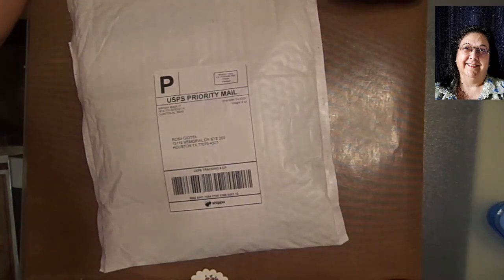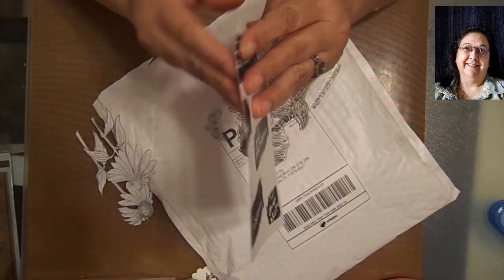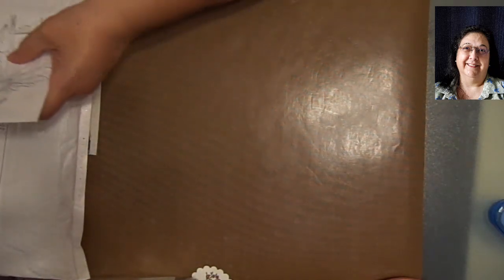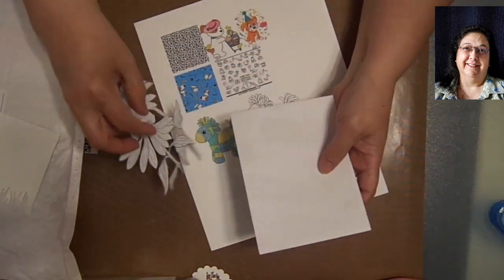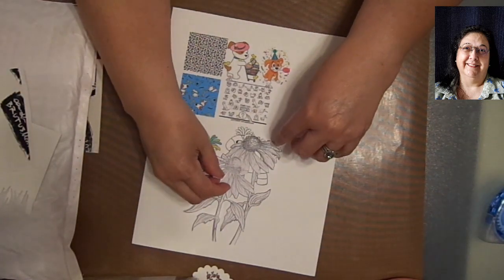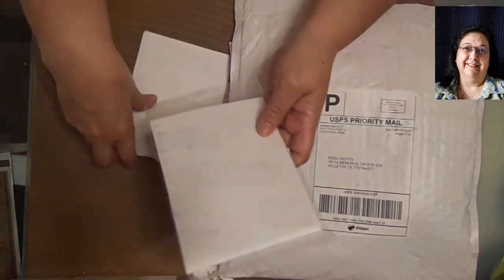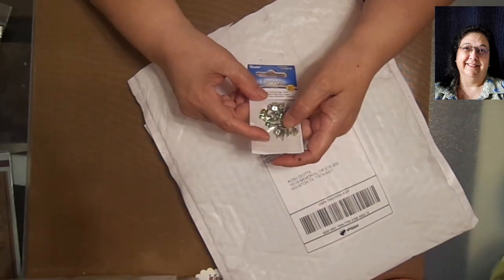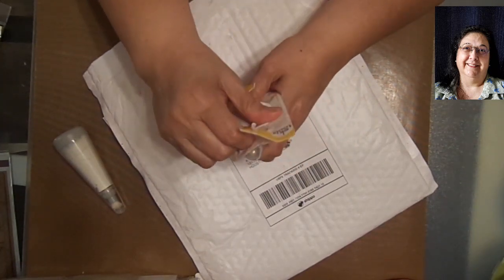Happy Mail-Craft Haul from Maymay Made It